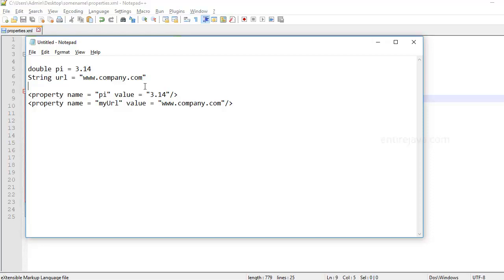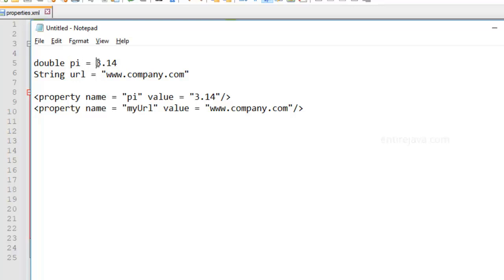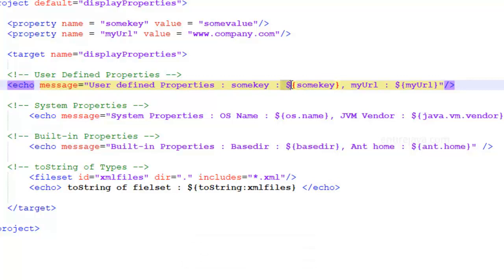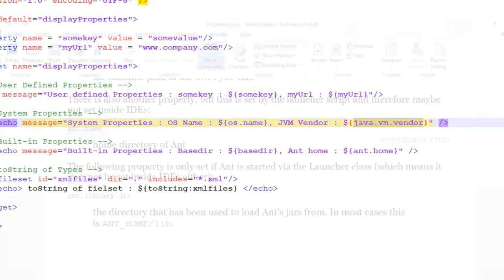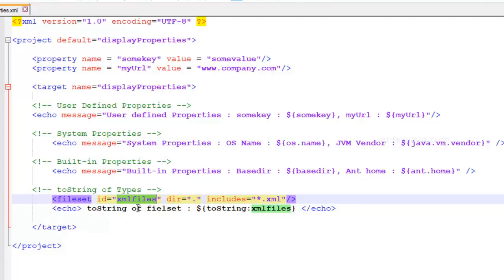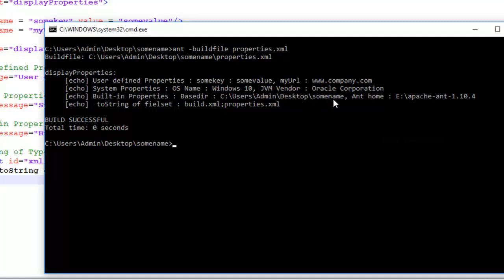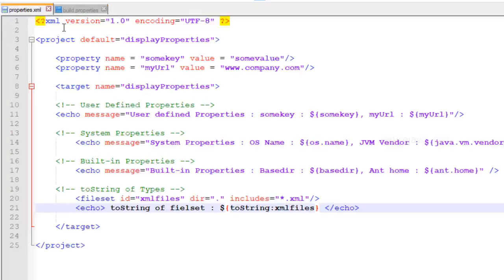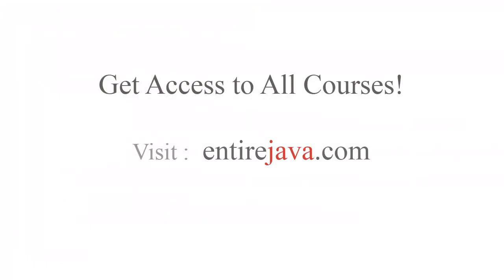Apache Ant 'Properties' explained in easy way!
Checkout this link for courses & more.

About This Video:

In this video you will learn the significance of 'properties' in Apache Ant.

Enjoy Learning!